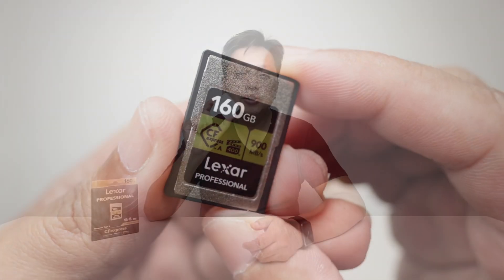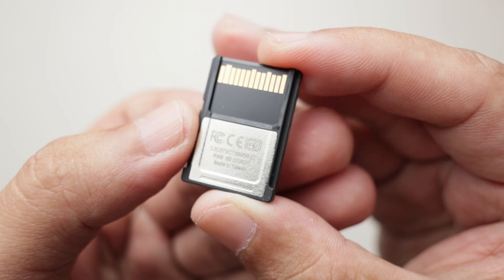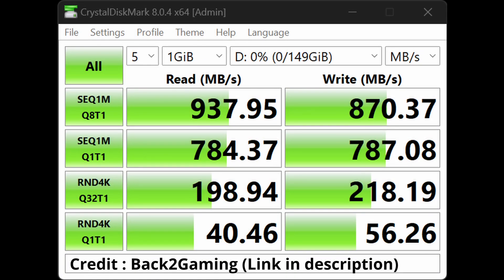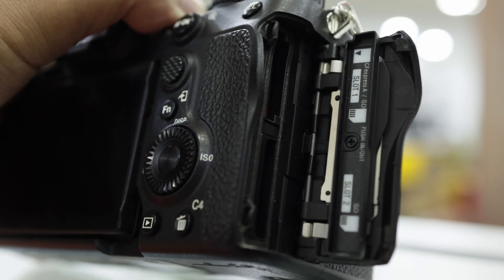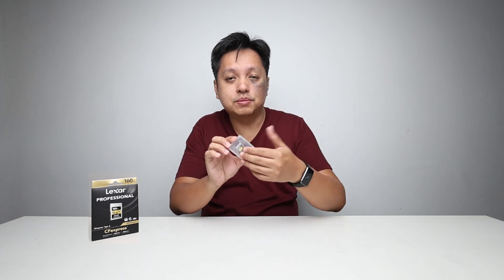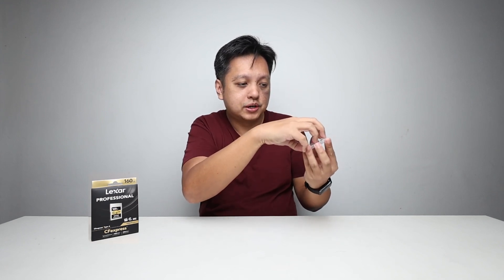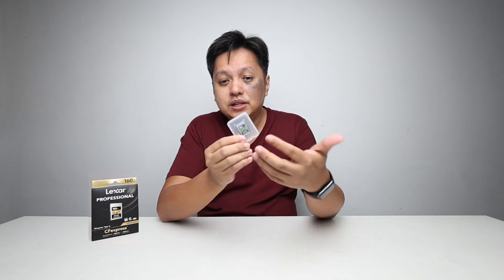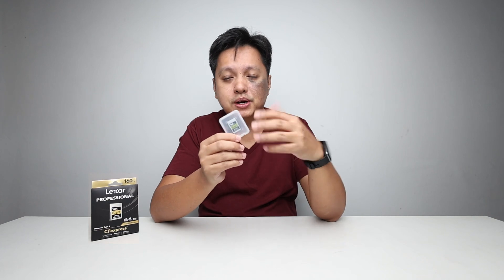Lexar Professional 160GB CFexpress Type A Gold Series Review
If you're a professional, you would've known of CFExpress cards - however maybe you're aspiring to be one, then you should get to know CFexpress as it's the fastest available medium now for high end cameras to off-load high capacity content as fast as it possibly can.